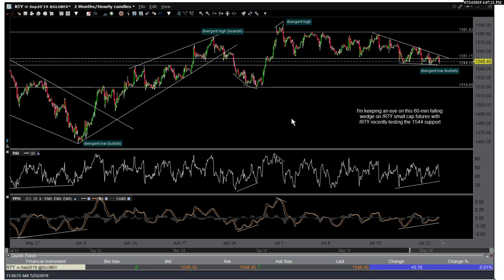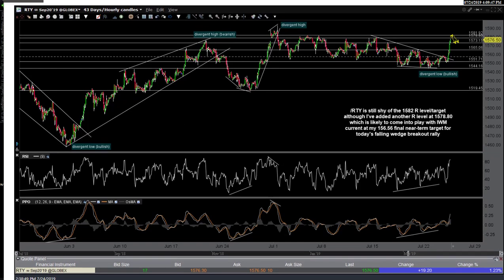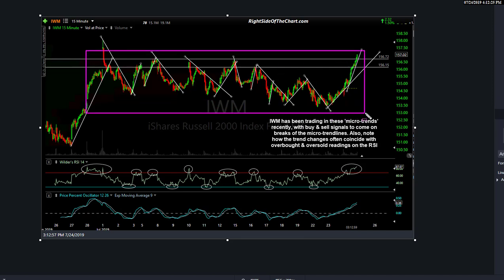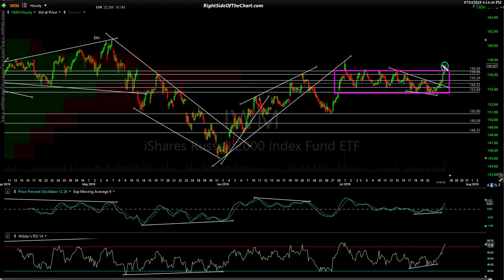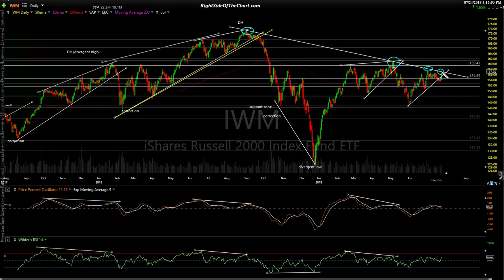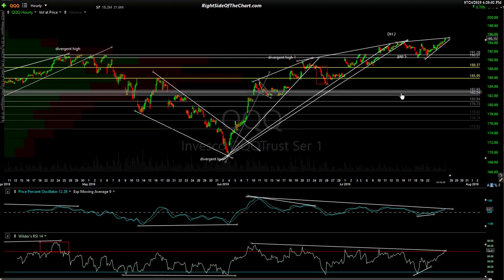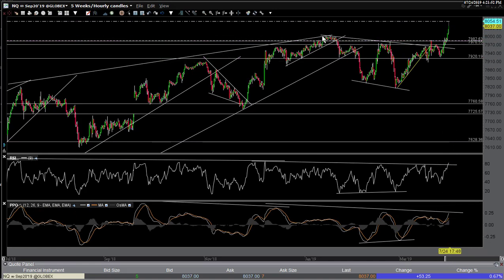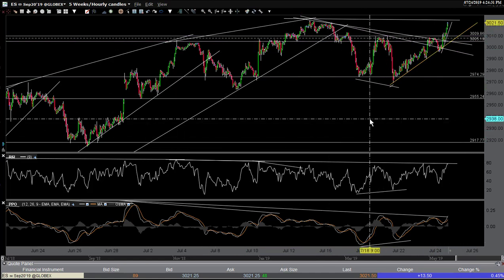Stock Market Technical Analysis 7-24-19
Technical analysis of the US stock market.